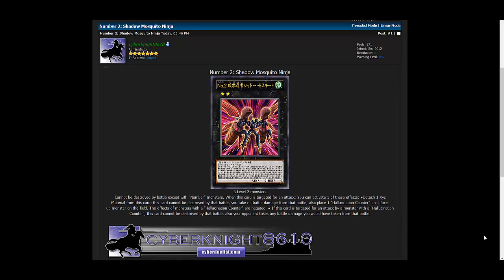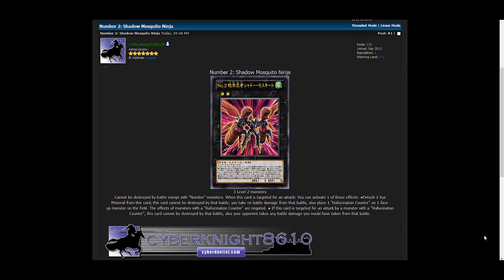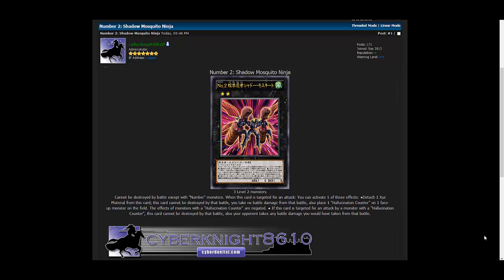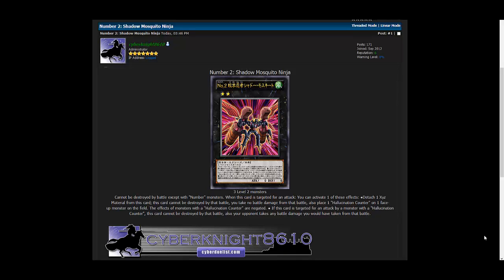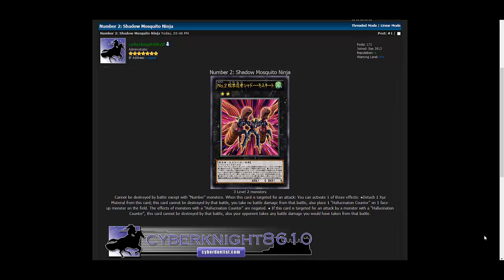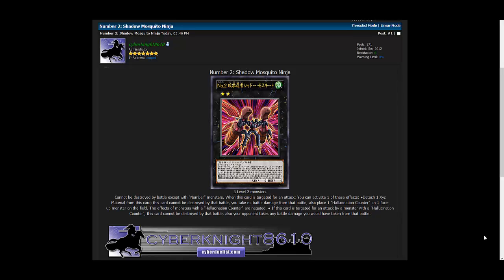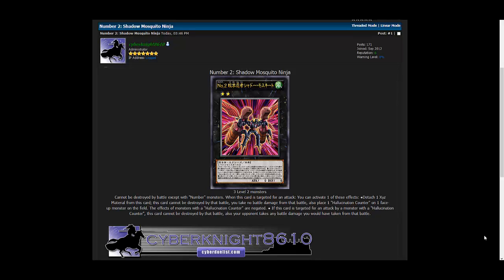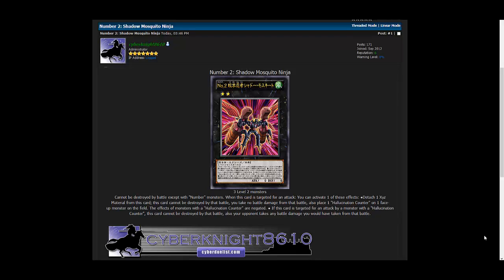Yugioh Number 2 Shadow Mosquito Ninja Discussion New Number Monster Revealed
Today Number 2 Shadow Mosquito Ninja has been revealed. I wish this card was a little better, although I do like the idea that it's going for. What do you all think of this card? I hope you enjoy!

Part of The Duelist Alliance